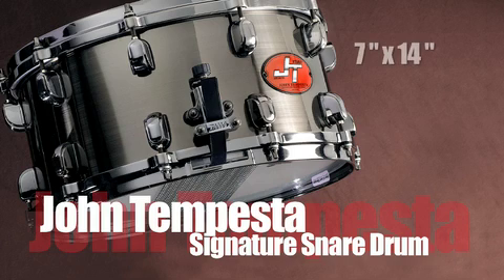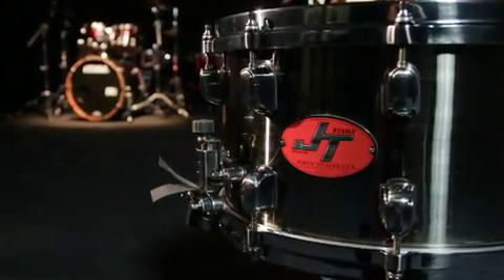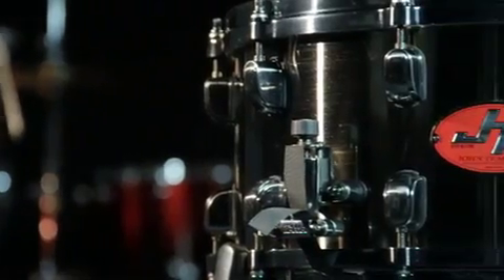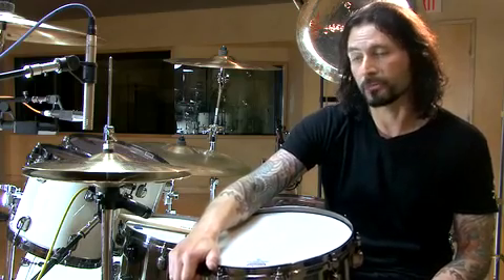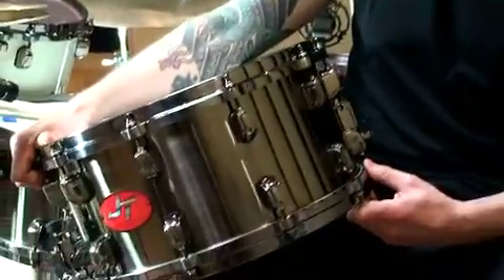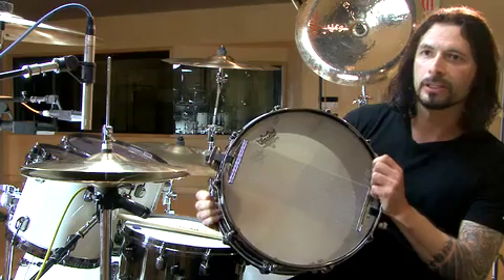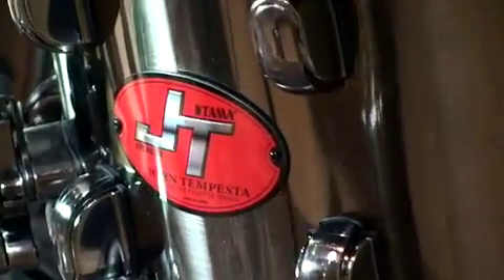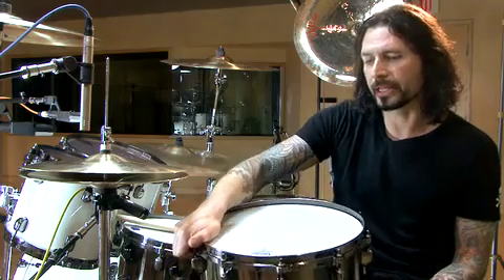John Tempesta talking about his signature snare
Джон Темпеста рассказывает о своем именном малом барабане.